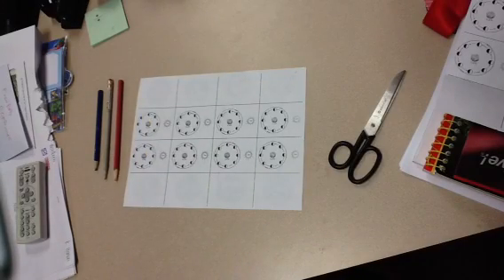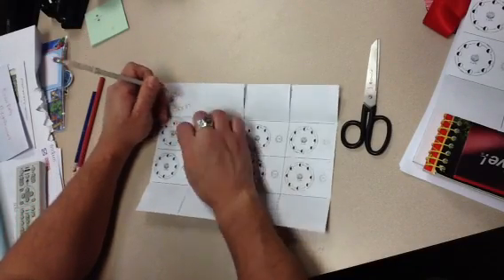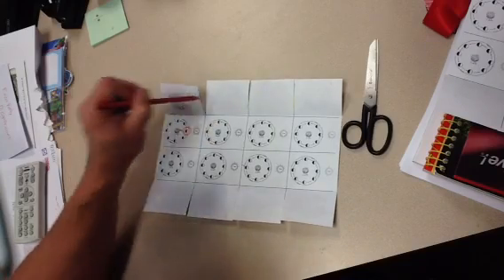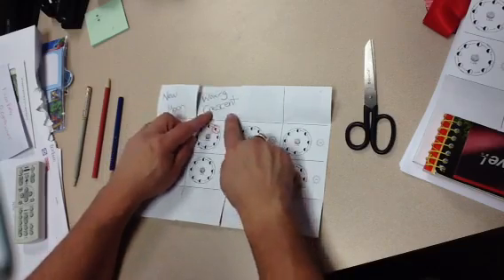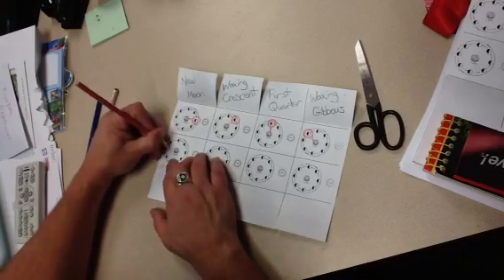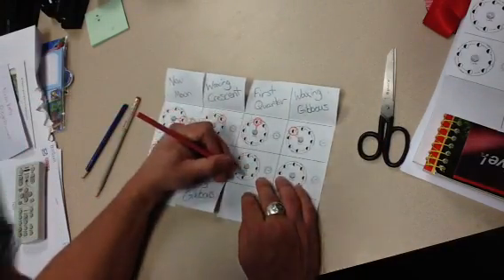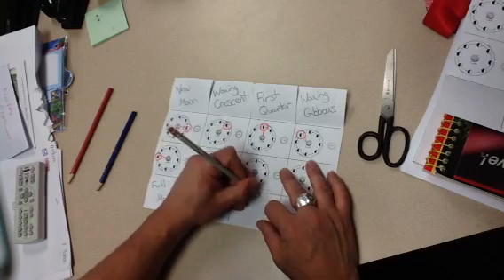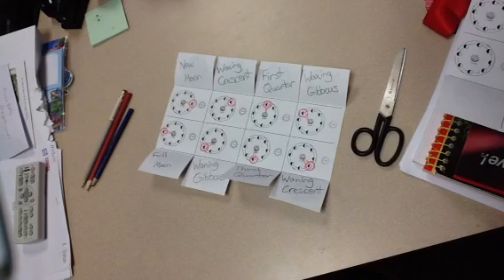Moon Phases Foldable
Mr. king helps students with a moon phases foldable.